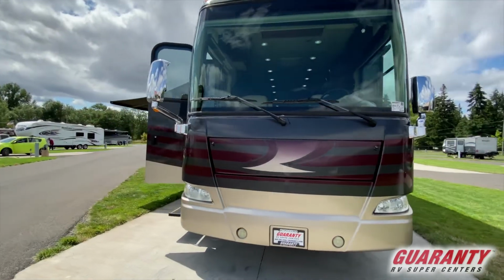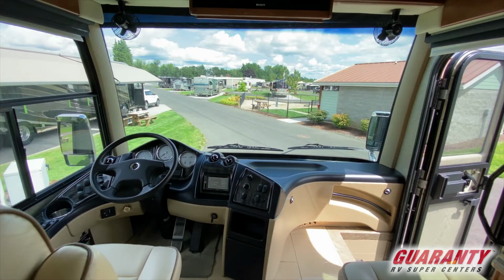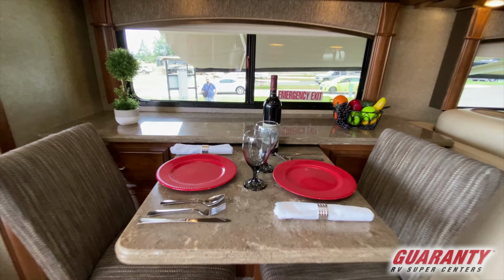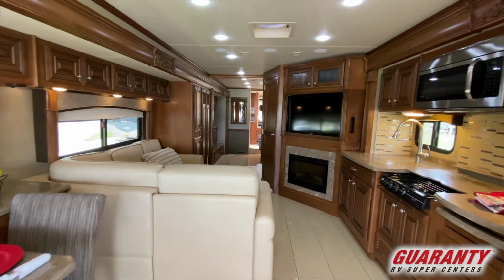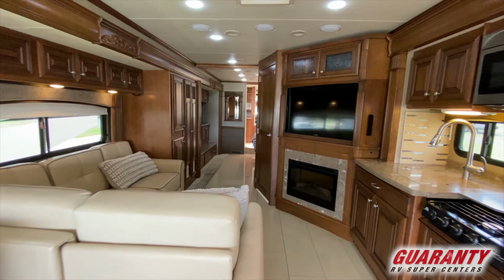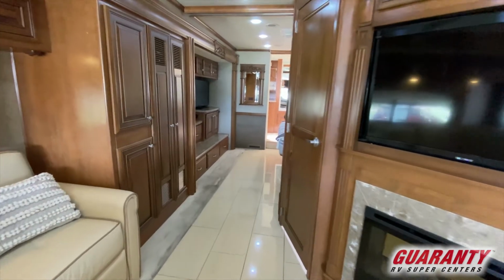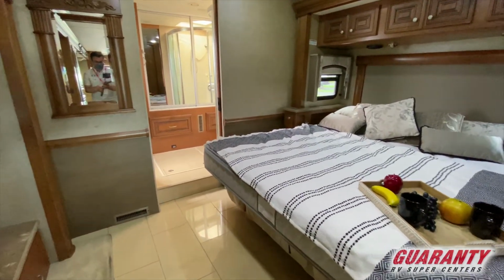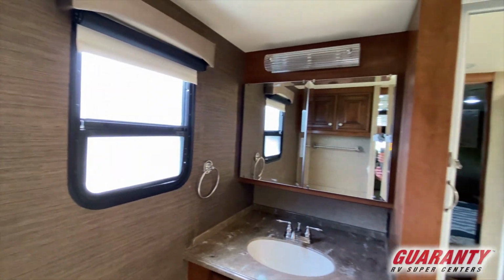2013 Thor Tuscany 40 FX Class A Diesel Motorhome • Guaranty.com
If you’re in the market for a Class A, this 2013 Thor Motor Coach Tuscany 40FX could be what you’re looking for. This Tuscany Class A comfortably sleeps 4. And a master bedroom conveniently located in the Center. RV Living in the Tuscany Class A has never felt more like home, with convenient amenities like a Center kitchen with Chairs, Front living area and Rear / Center bathroom. To enhance your traveling experience, the Tuscany 40FX Class A also features a stove with 3 oven burners, Full-Size refrigerator, Standard washer/dryer, 3 TVs, a radio Standard Fireplace and more. This Tuscany 40FX, has a GVWR of 35400 lbs . And carries 1 Black Water Holding Tank(s), 1 Fresh Water Holding Tank(s), and 1 Gray Water Holding Tanks. 1 door(s), 1 awning(s), 3 slideout(s), and equip this Class A.